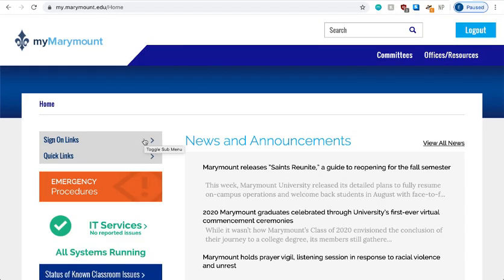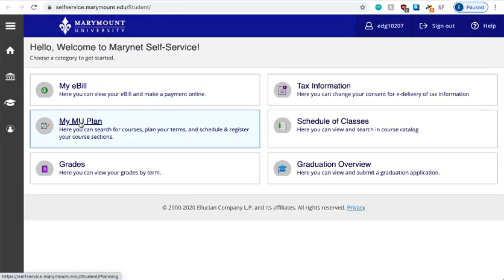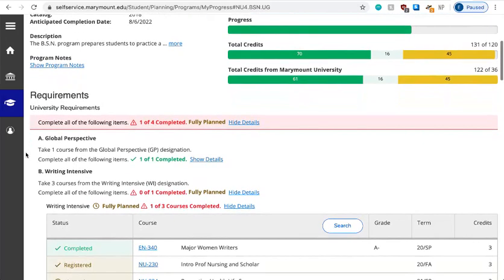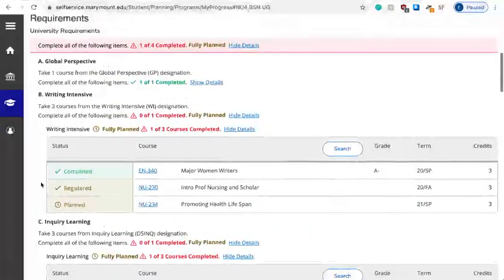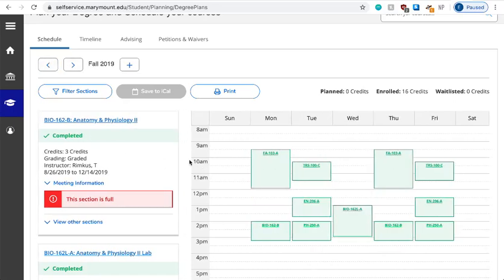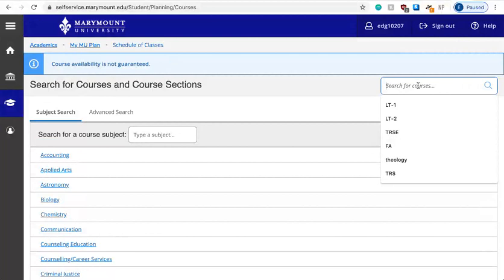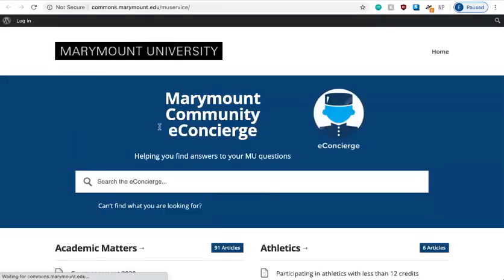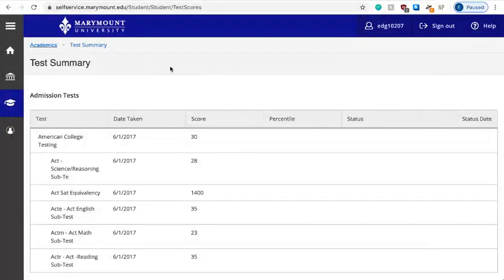Using My MU Plan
Eva walks through the My MU Plan and demonstrates how to use this tool to schedule classes and keep track of your academic progress.